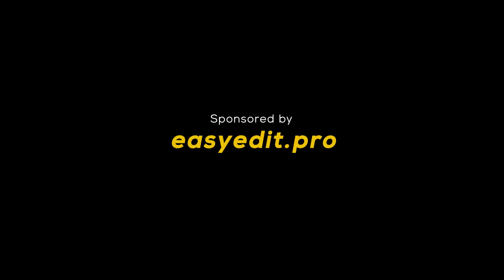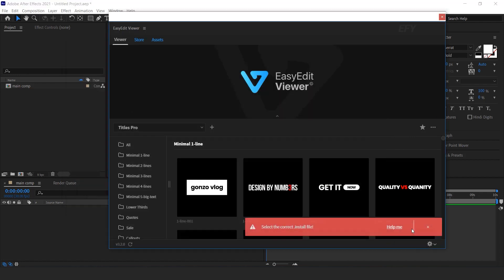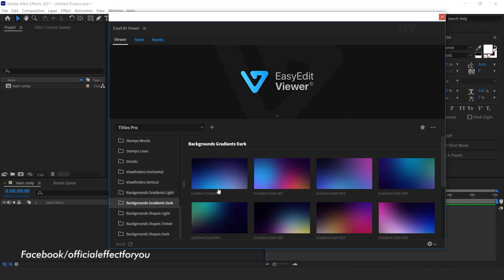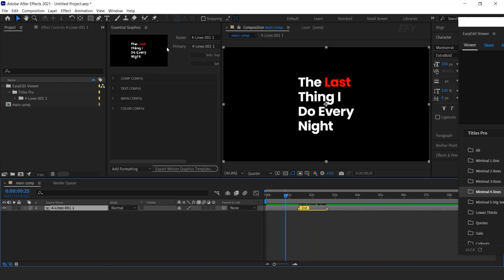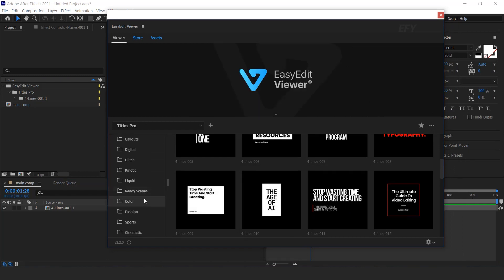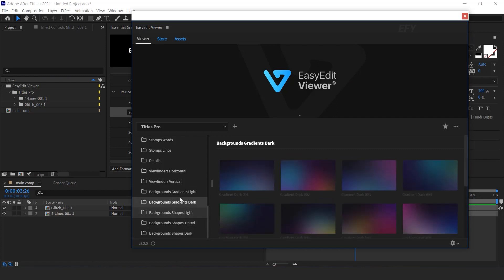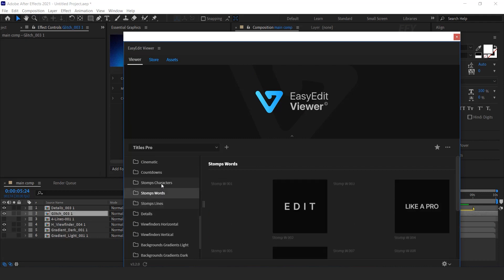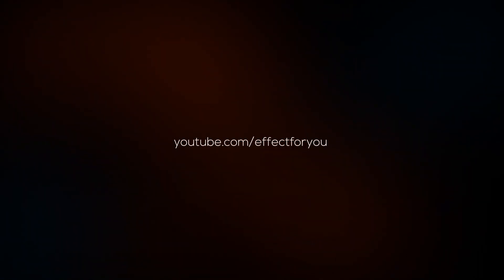1500+Titles Pro v3 | Review | EasyEdit.Pro | After Effects Tutorial | Effect For You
Create animated title and animate typography with Titles Pro! Liquid text, kinetic text, animated backgrounds, lower thirds, viewfinders, countdowns and many more After Effects templates!

And also:
FOLLOW EasyEdit

Hey everyone welcomes to another after-effects tutorial, today we are going to create a "Titles Pro v3 After Effects Tutorial" in after effects, you can use this type of animation for your intro and any projects, I hope you like this video, Enjoy :)